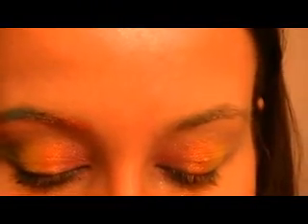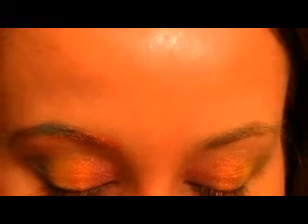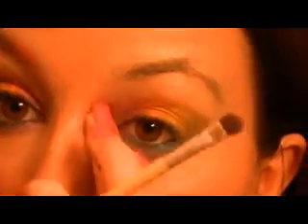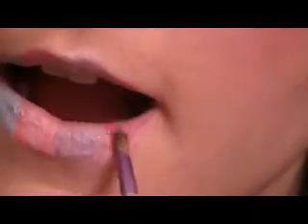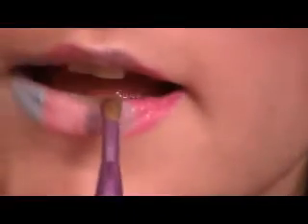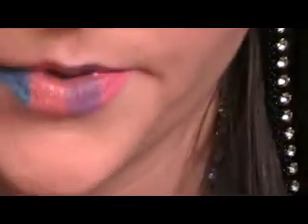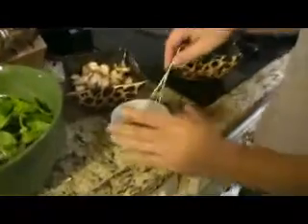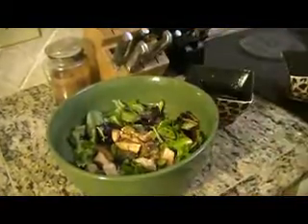Vivalame04 Bright/Pastel Color Contest: Bright Portion: Rainbow Look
I created this rainbow look for you, hope you like it!